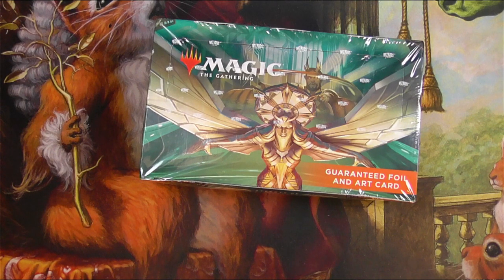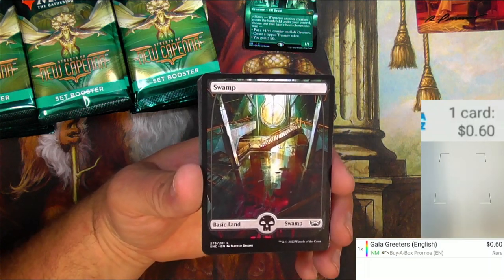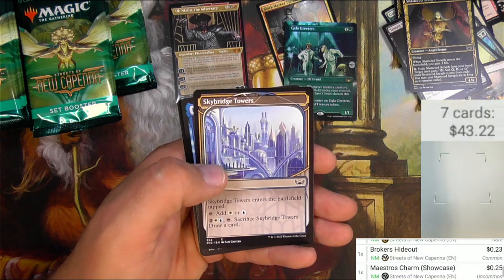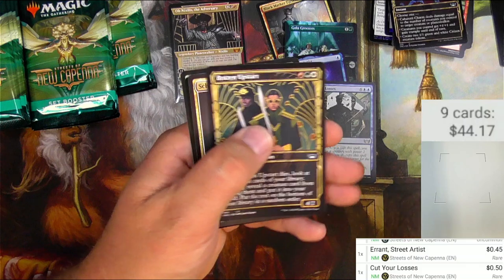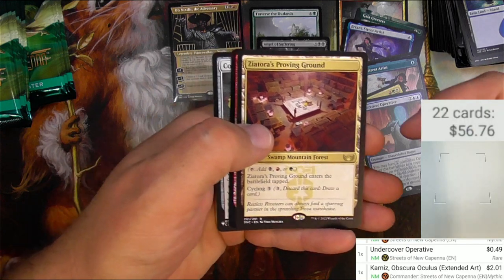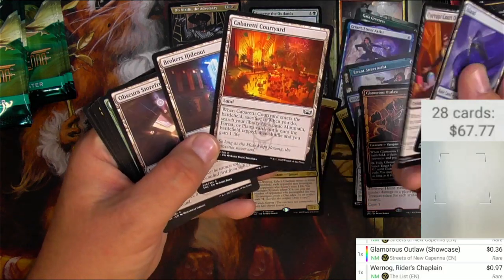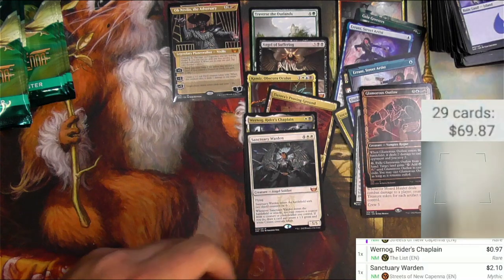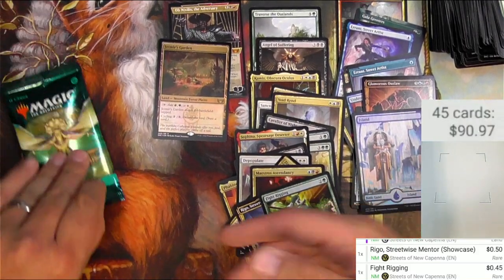Gangster Triomes, Dapper Demons, Rhino Mooks & Gilded Foils